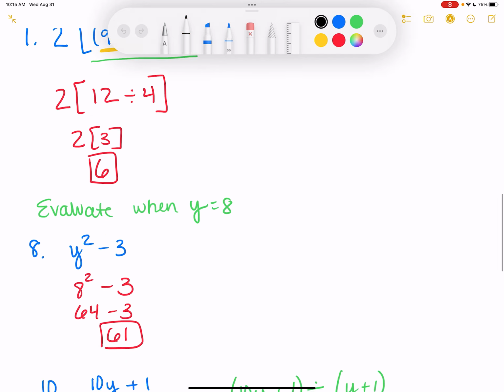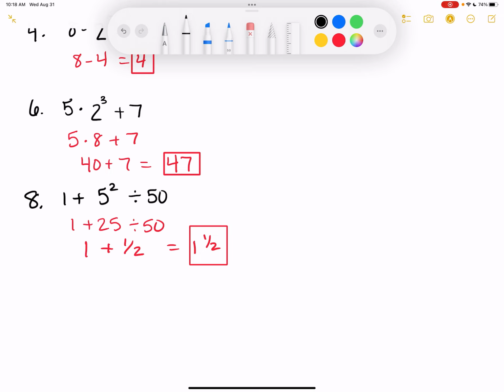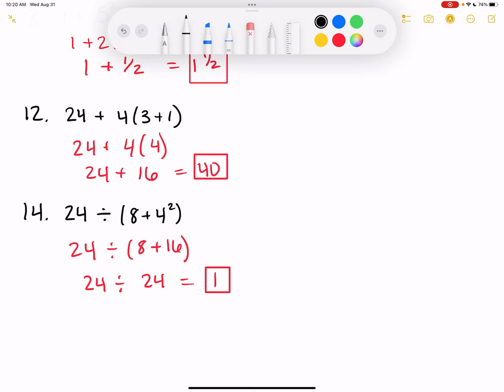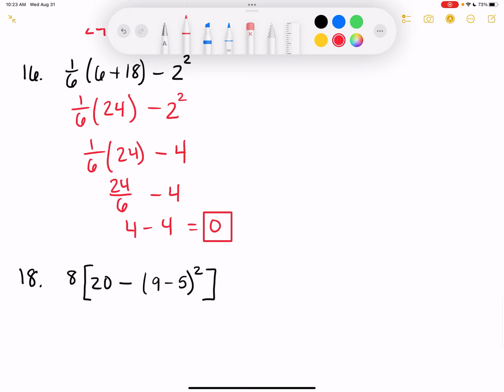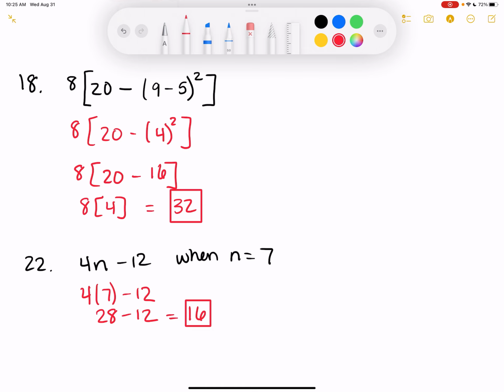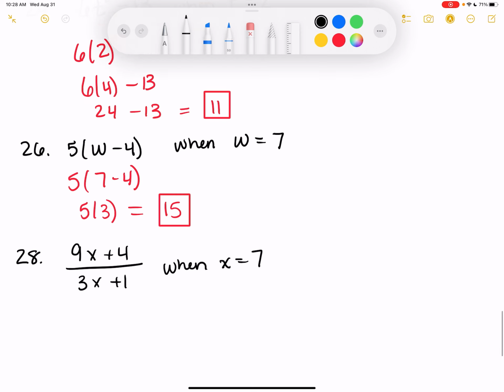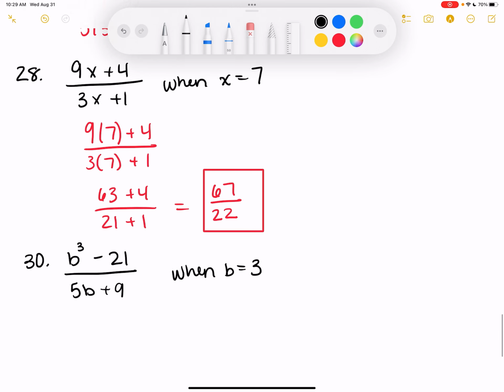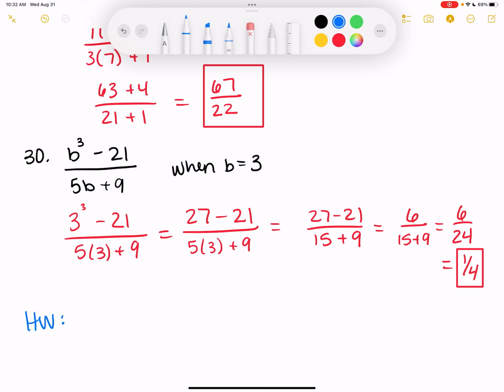Algebra 1 1.2 Apply Orders of Operations part 2